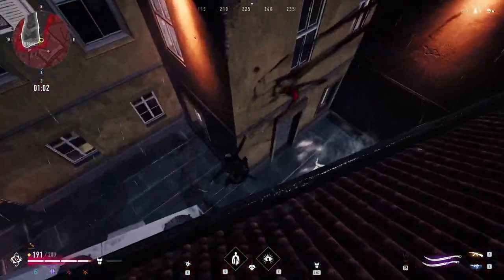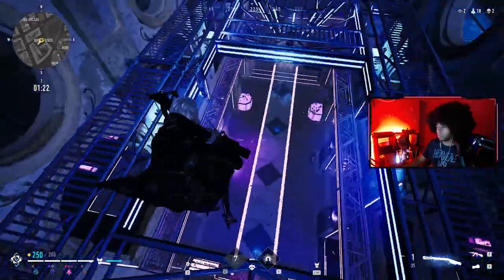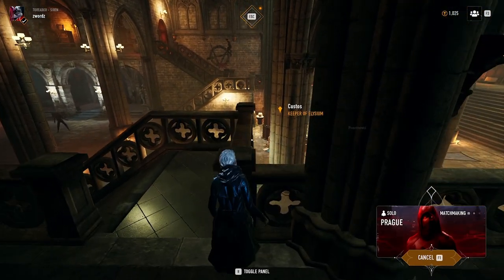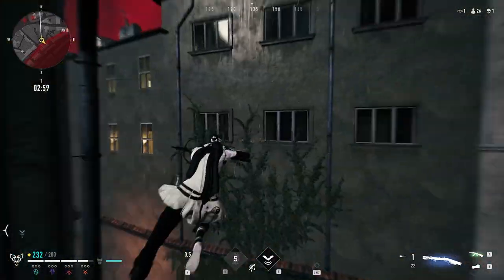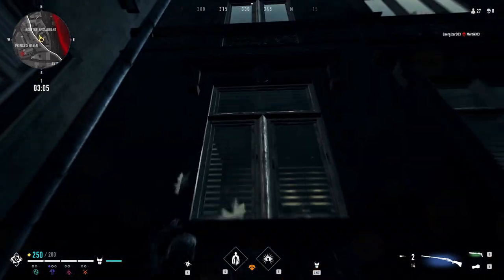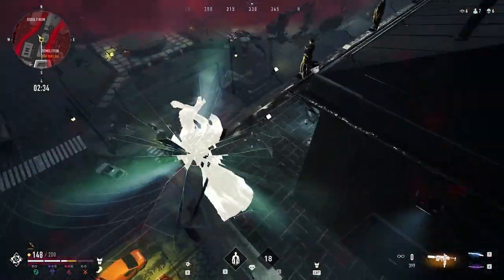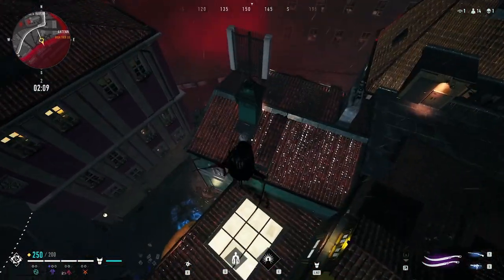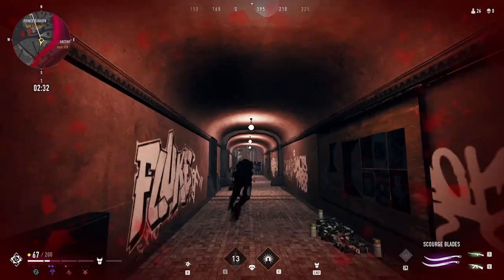Bloodhunt - THE ULTIMATE MOVEMENT GUIDE !! Master MOMENTUM & SPEED !! (Tips, Tricks, & Guide)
Learn Bloodhunt's movement mechanics and parkour around through Prague like a Pro Vampire ! In this video I go over each of the movement mechanics, as well as other useful movement mechanics not mentioned in-game. Use movement to your advantage for your future fights aggressively or defensively so you can win more games. Hope these Bloodhunt tips and tricks help !

Chat with my Positive and Supportive Community !
If the discord links don't work, go to my Twitch and type in !discord